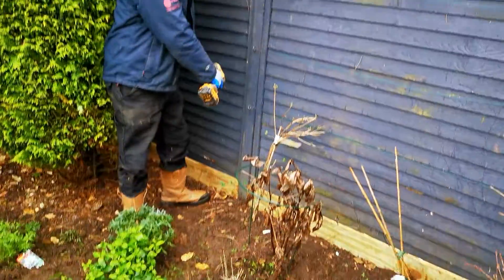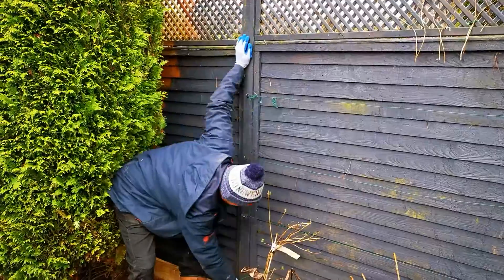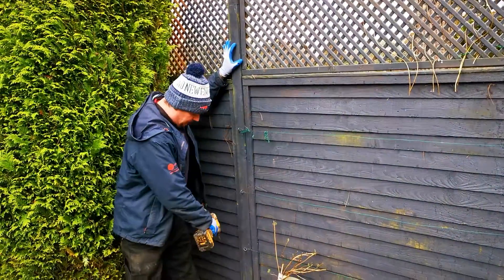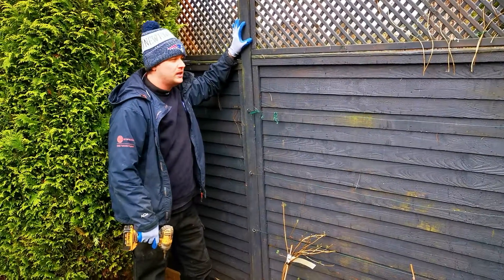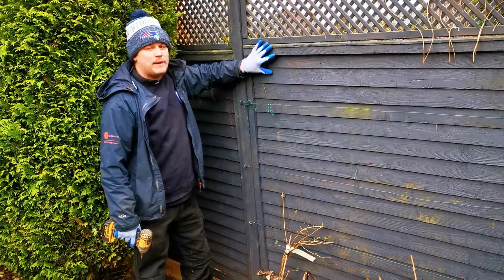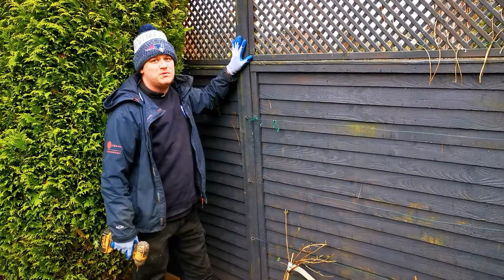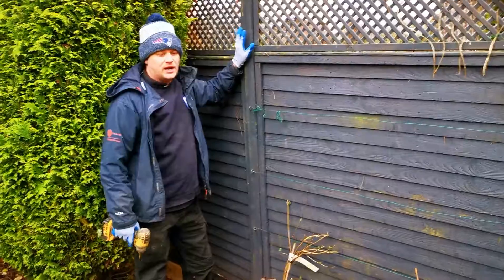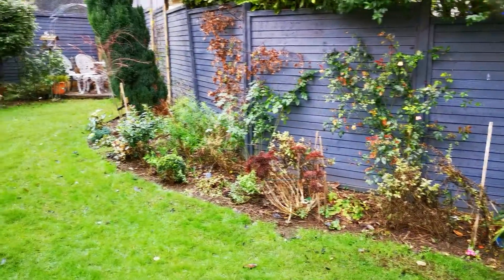Taking out the old fence and putting in the new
Tim's busy taking out old posts